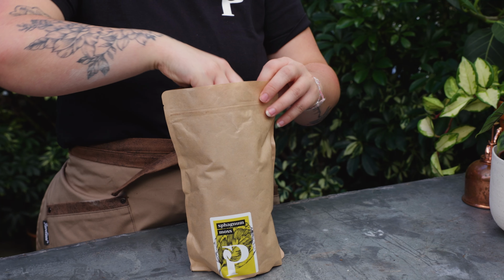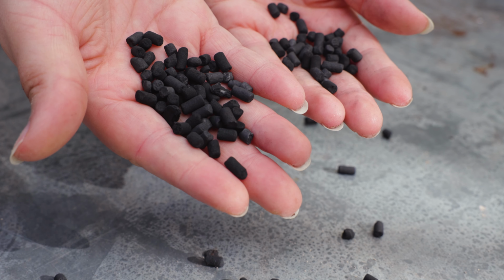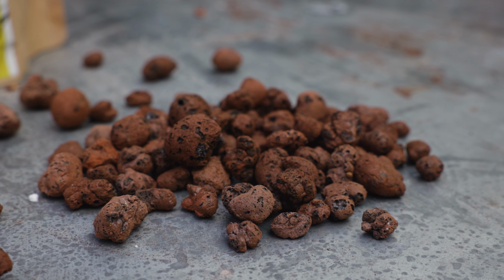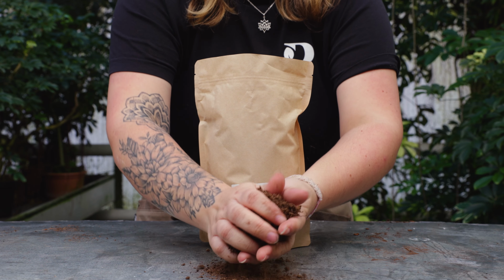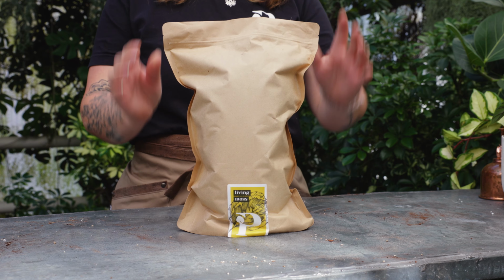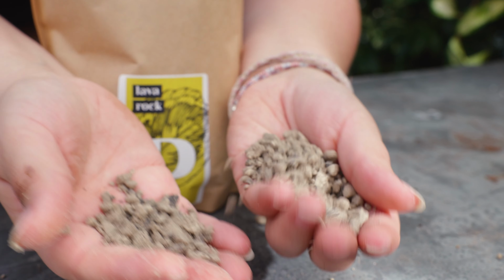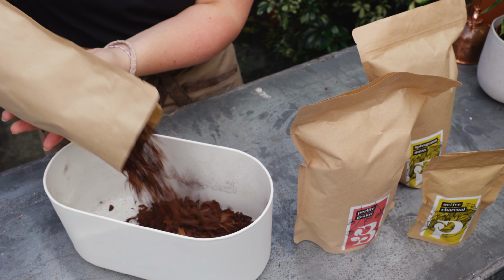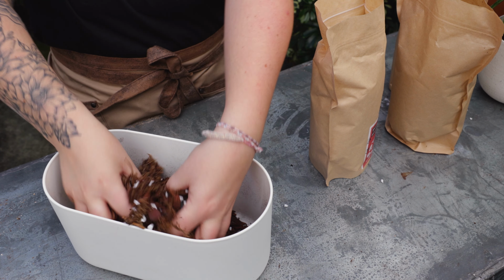Houseplant soil mix and substrates: everything you need to know | PLNTSdoctor S02E11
A good base is half the work and the same goes for our plants. A good potting mix supports your plants needs and makes them thrive, but of course different plants have different requirements. In this video, our PLNTSdoctor will highlight the essentials of a good soil mix, some different substrates and their special super powers and we will also share the best soil mixes for Aroids, Epiphytes and succulents. Ready? Let’s go!

00:00 Intro
00:40 The essentials of a good soil mix
02:11 The power of the soil mix
04:26 Tailored mixes for houseplants
04:41 Tailored mix for Epiphytes
05:26 Tailored mix for Aroids
06:02 Tailored mix for succulents
06:32 Outro

Follow us & become a part of our PLNTSfamily! 💚